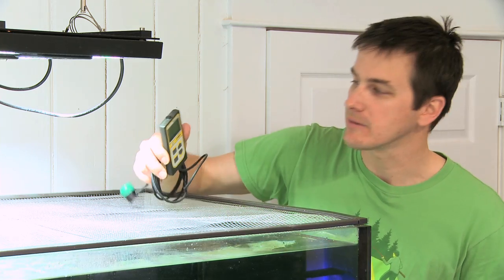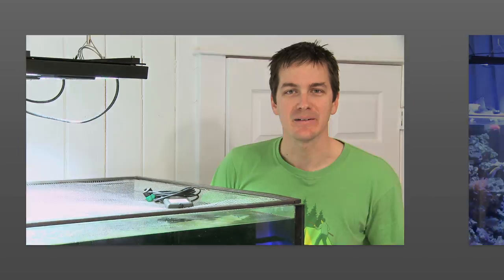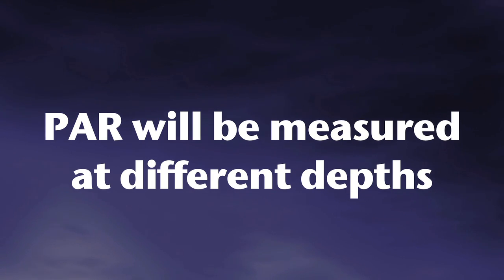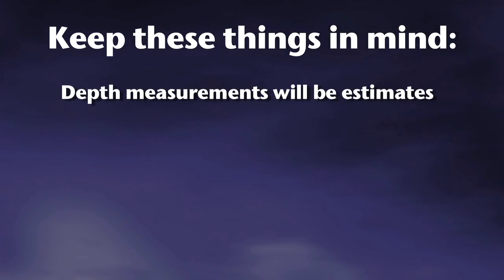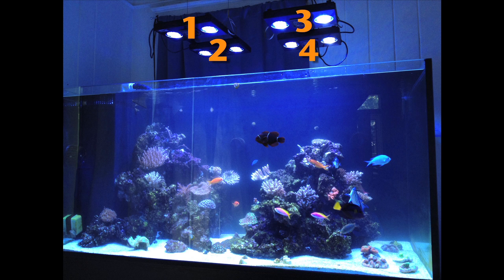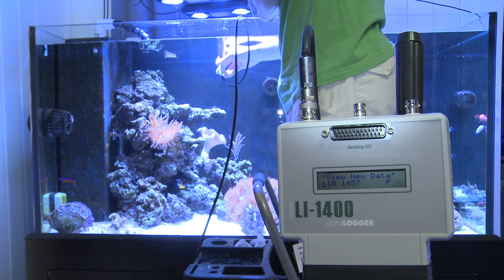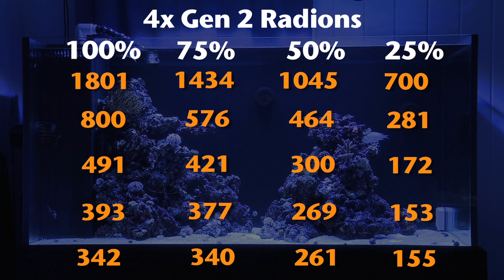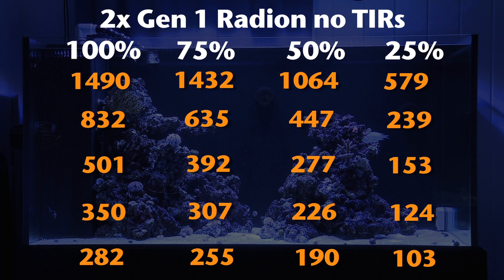Mr. Saltwater Tank's Review of EcoTech Marine's Radion Generation 2 and Radion Pro LED Fixtures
Say the words "lighting" and "saltwater tank" and LEDs will be one of the first things to comes to my mind.  Why? Because LEDs will undoubtably grow coral and they have unsurpassed controllability. I've used EcoTech Marine's Radion fixture with great results and with the release of the Radion Generation 2 fixture and the Radion Pro, I had to give them both a try...with a couple of twists of course.